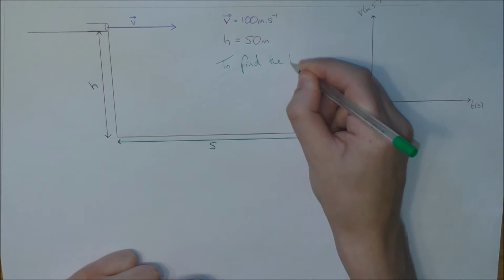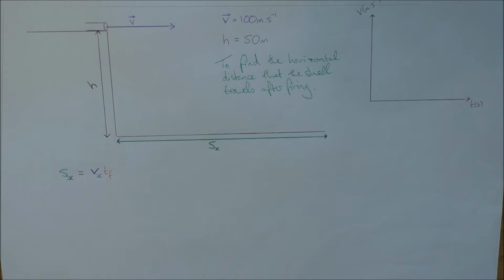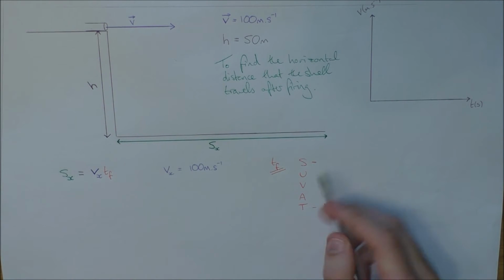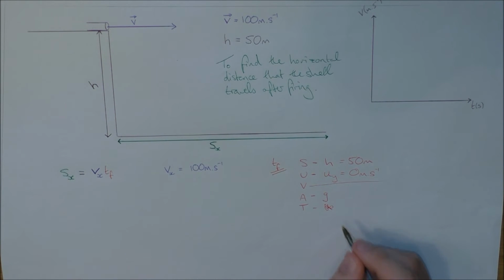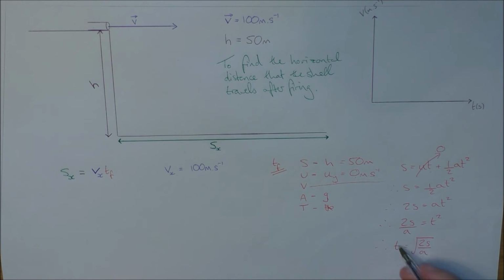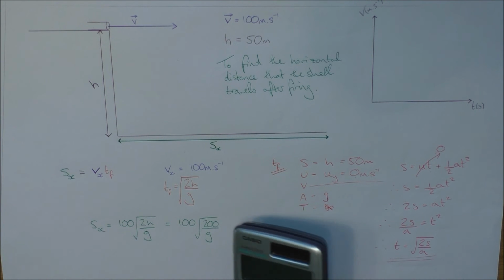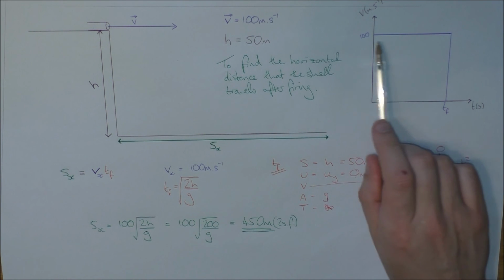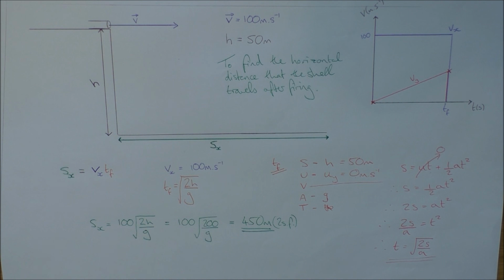Horizontal Projectile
Example of how to solve a problem involving the distance traveled by a projectile fired horizontally from a cliff top.